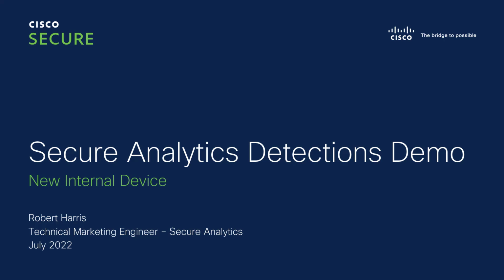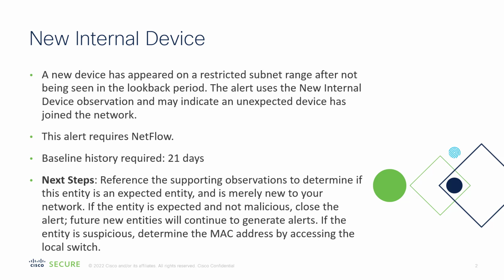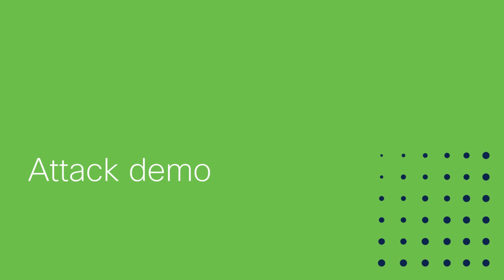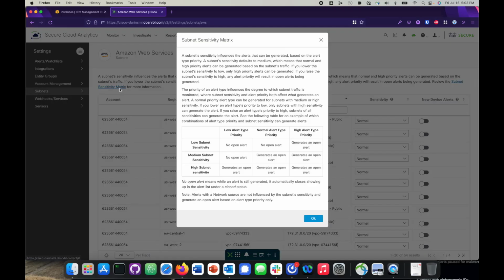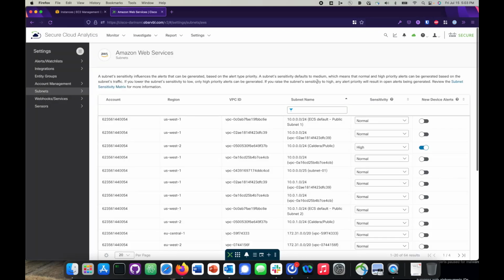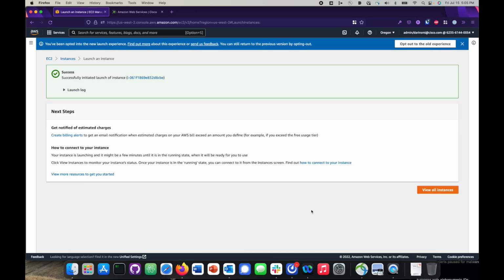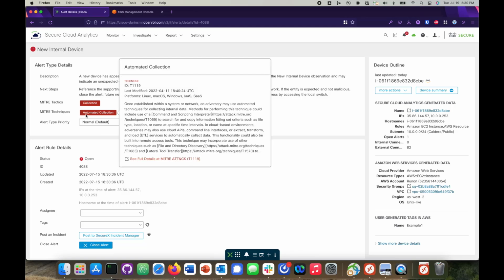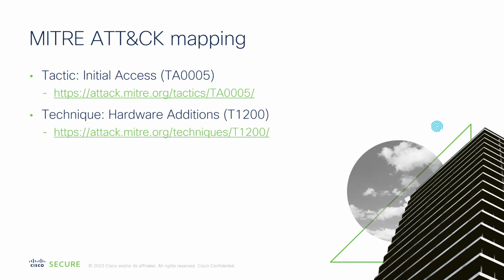New Internal Device Alert Demo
Show the New Internal Device alert in the SCA portal, walk through the sections of the alert, point out the supporting observations and MITRE ATT&CK mapping, show the next steps